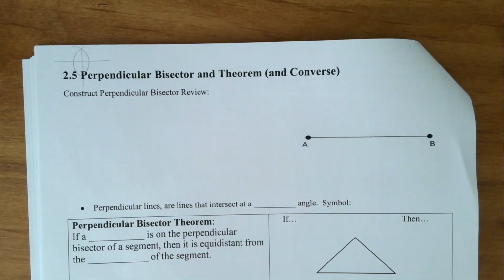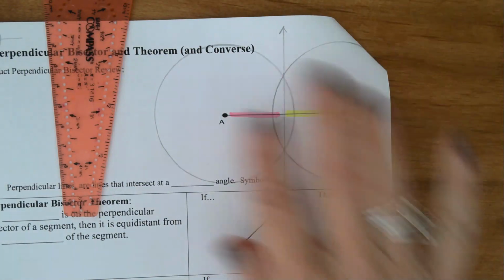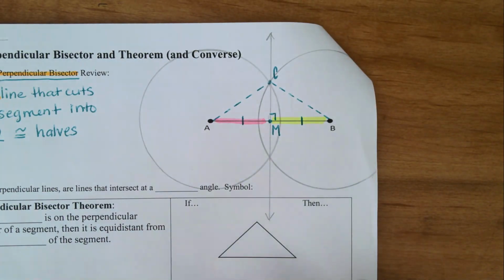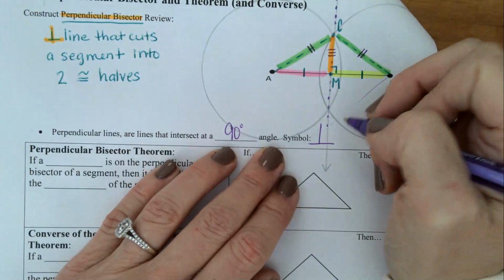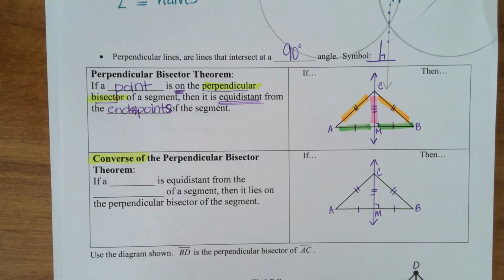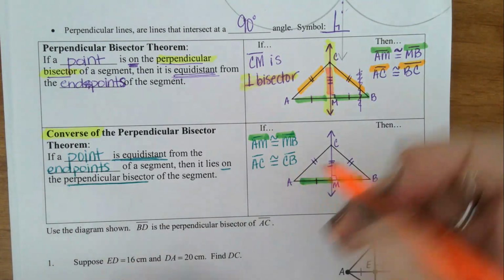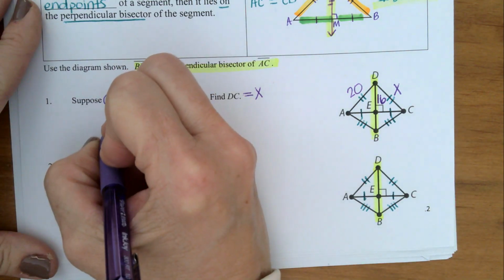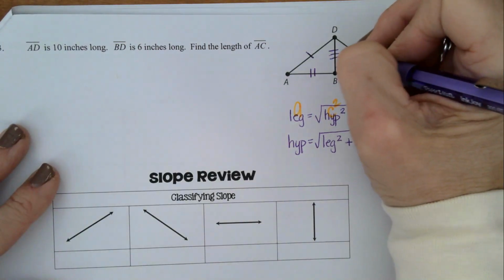Geo L2.5 Perpendicular Bisector Theorem